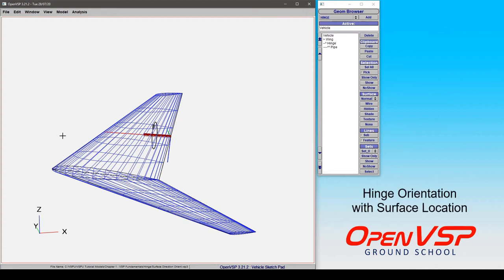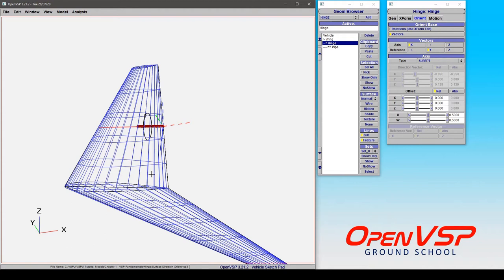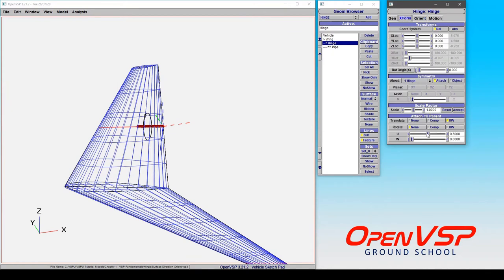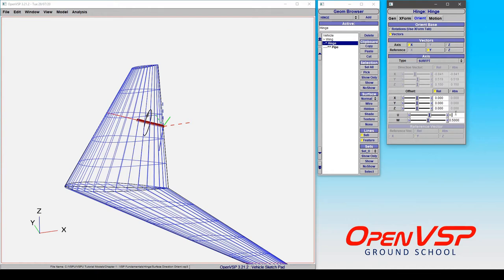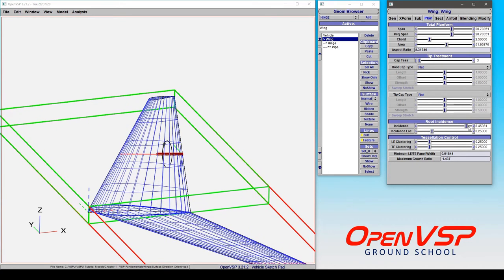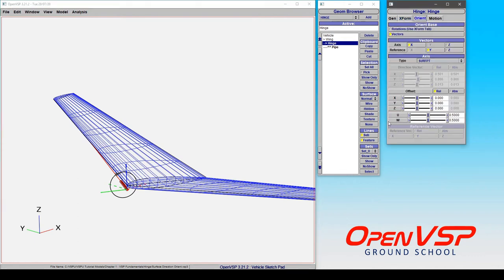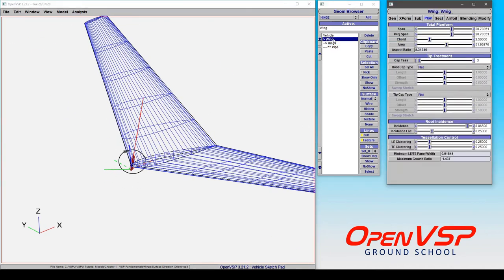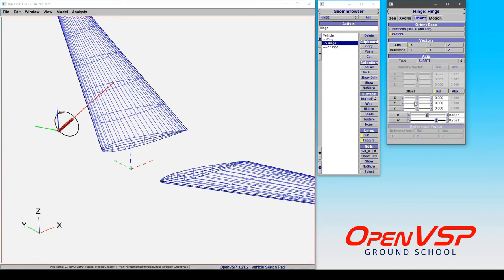Hinge Orientation with Surface Location